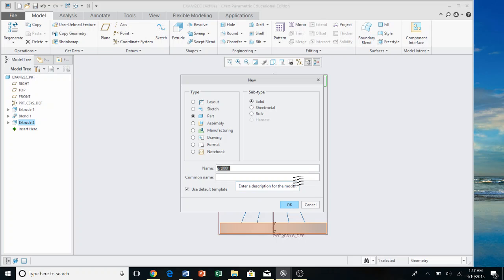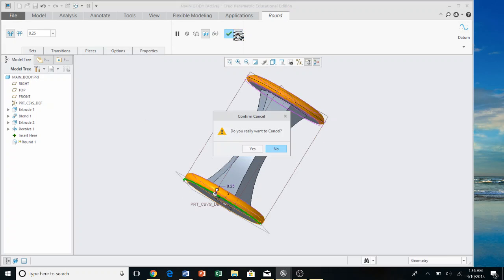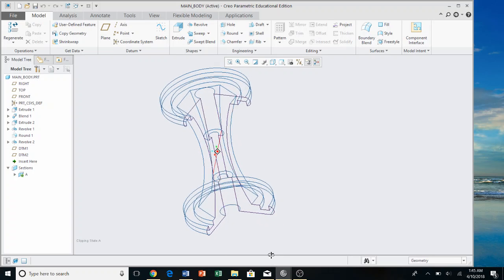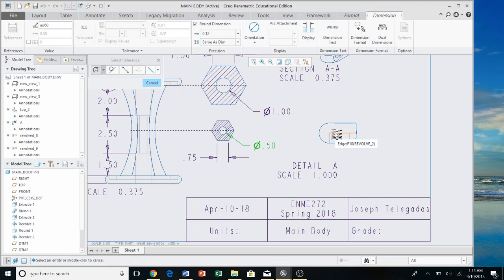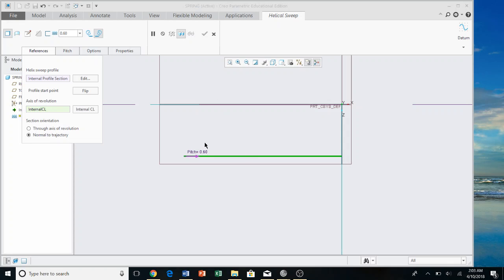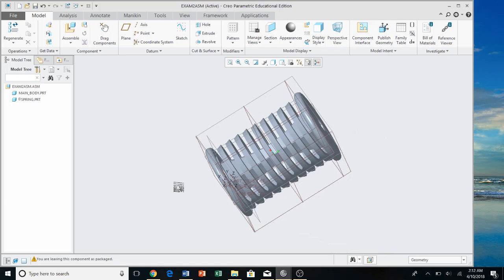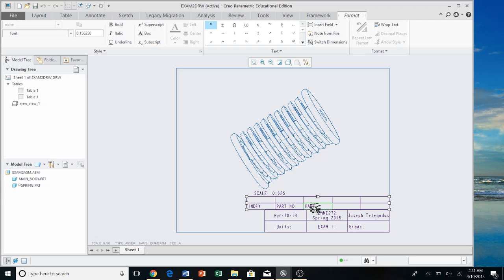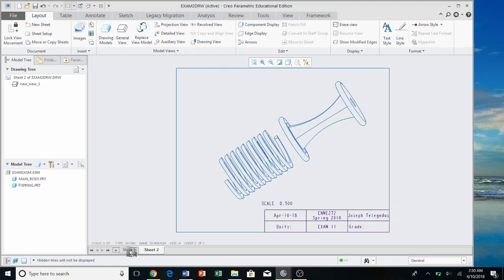Joseph Telegadas ENME272 EXAM 2 Extra Credit